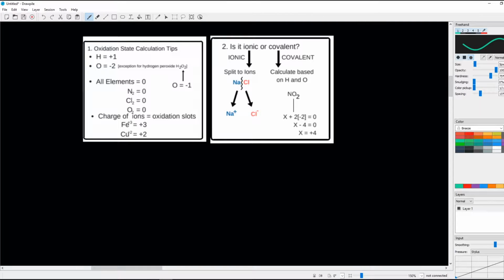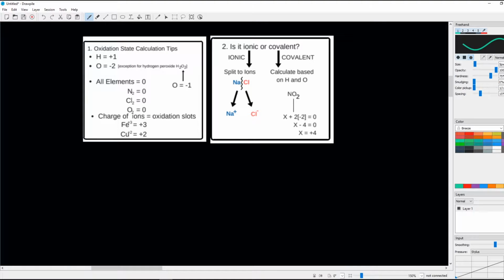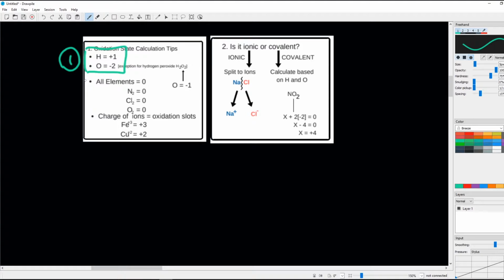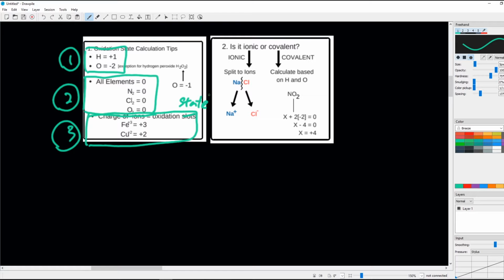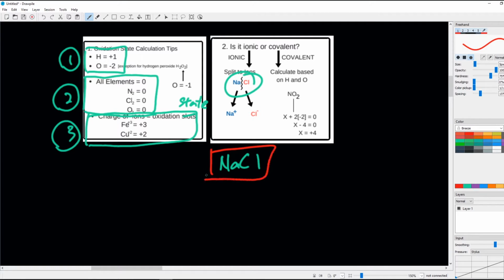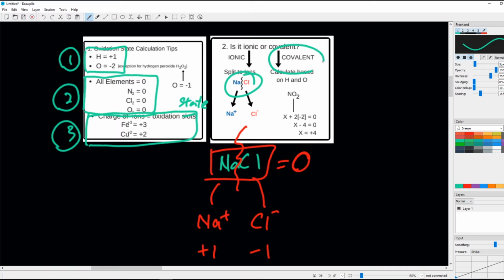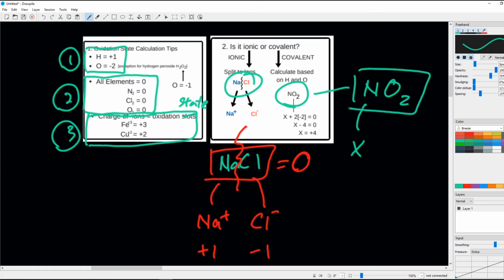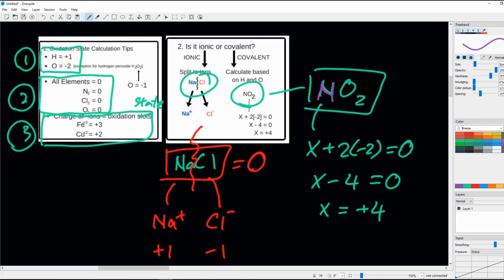[Seraph Answers Questions] Redox - Oxidation State Calculation Tips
Ask questions on our Subreddit!